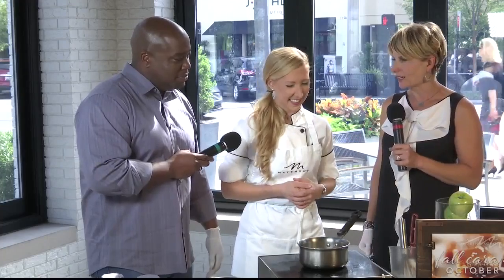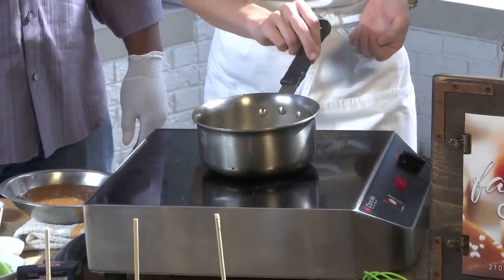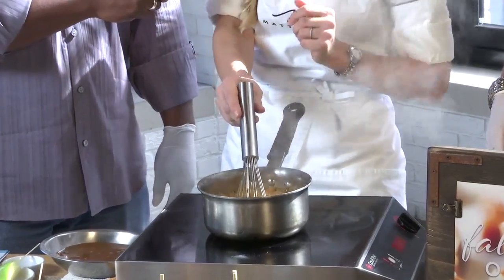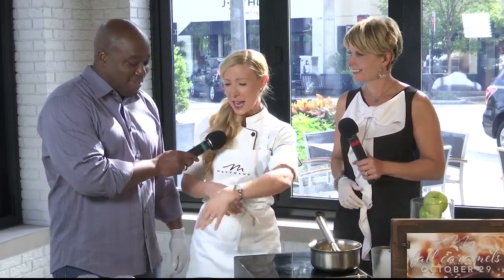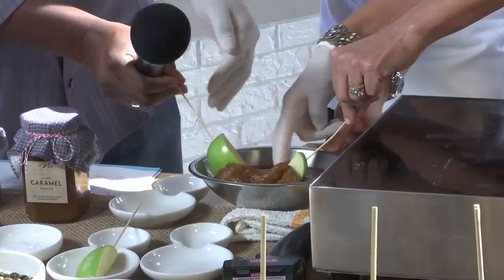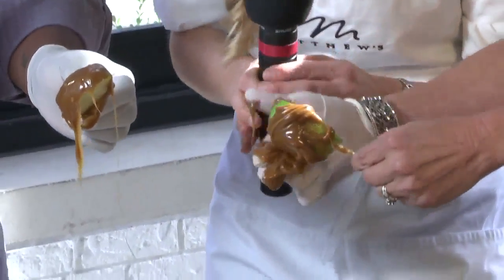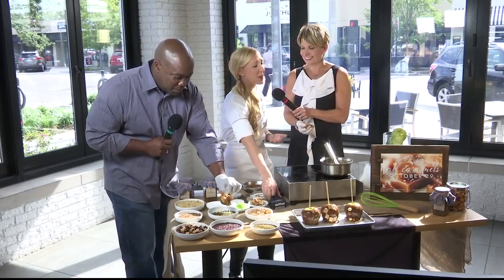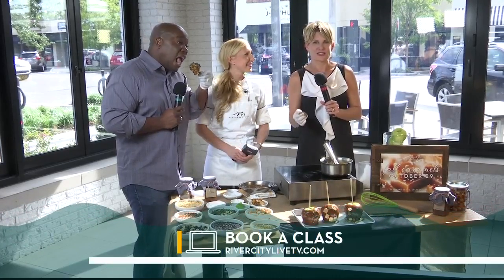Making Fall Caramel with Pastry Chef Rebecca Reed